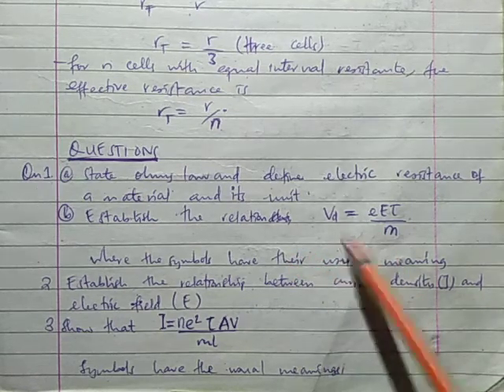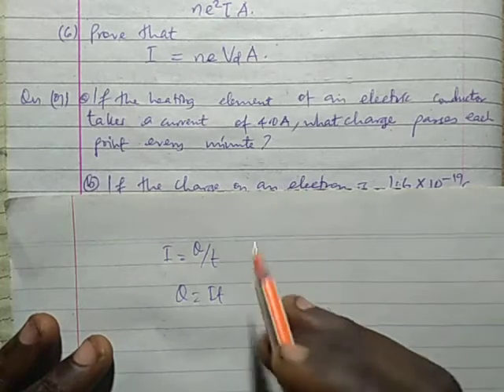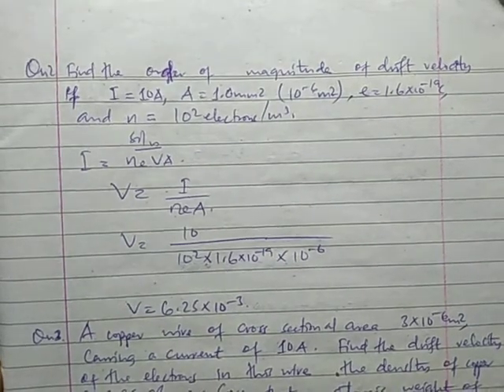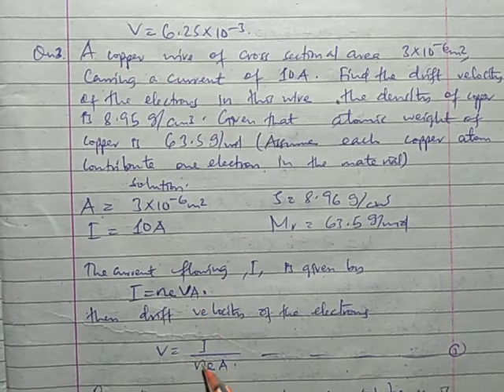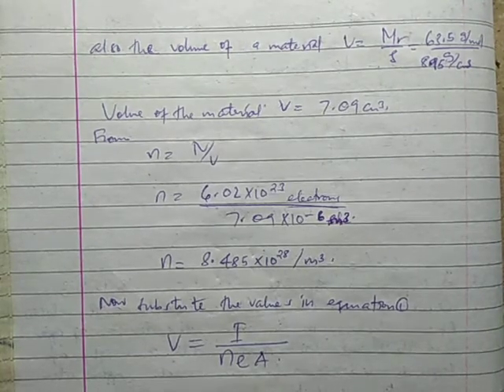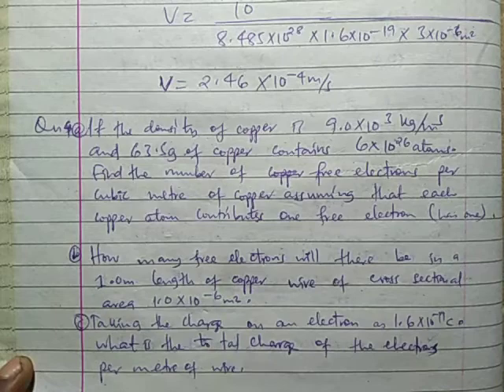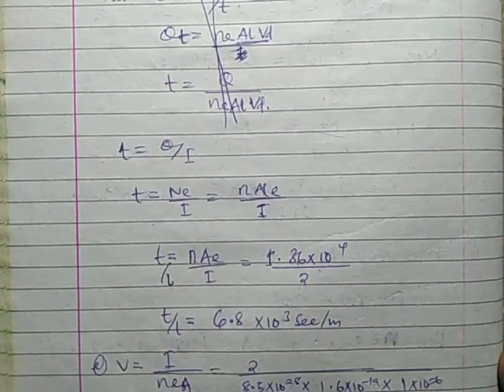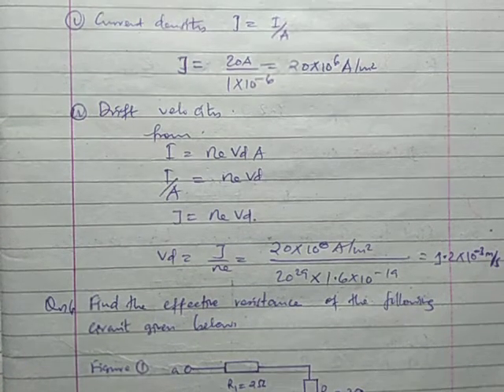Current electricity | session 4 | SOLVED EXAMPLES | Advanced physics | Dr. Mlelwa